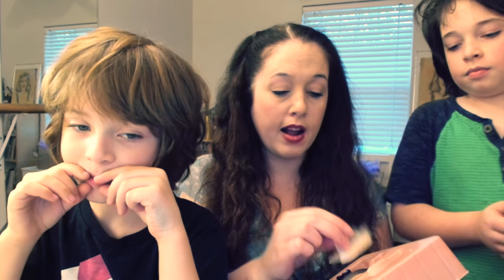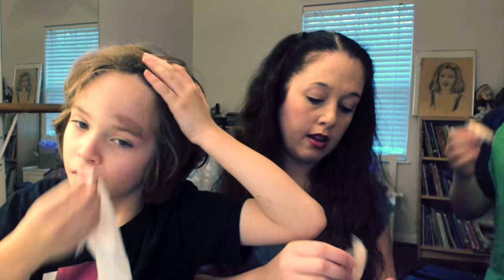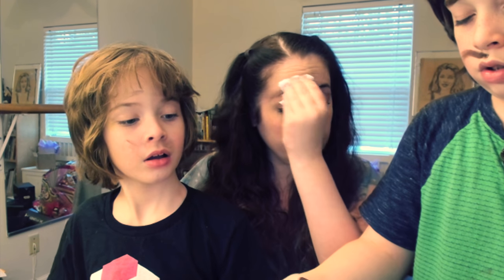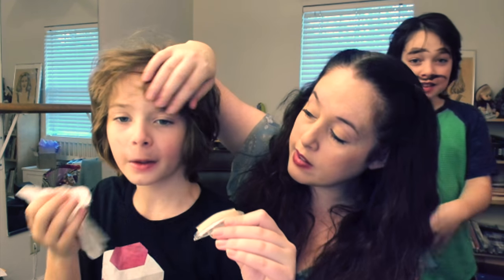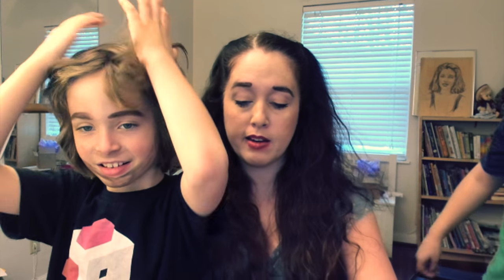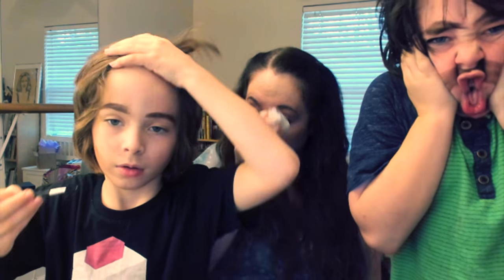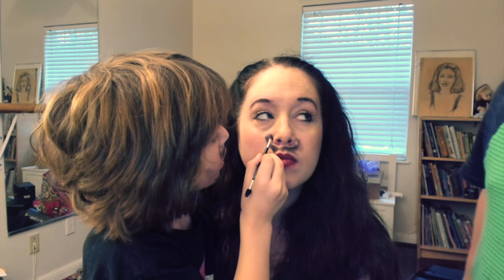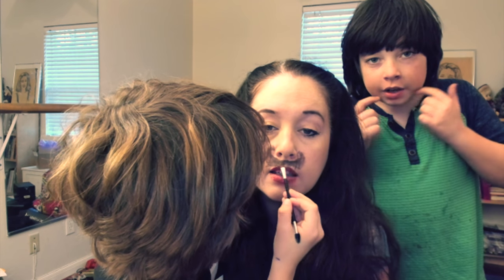Making funny mustaches with eyebrow makeup!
I totally meant to make this a video all about the 3 second brow eyebrow stamps, and make it actually about EYEBROWS! But of course when Rowan and Ivan got involved they decided it should be used to make mustaches instead. So yea...watch how these eyebrow stamps work! As seen on tv! But now see us do it our way!